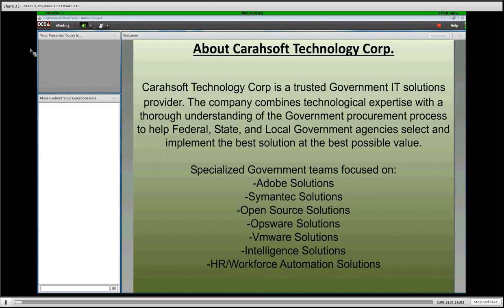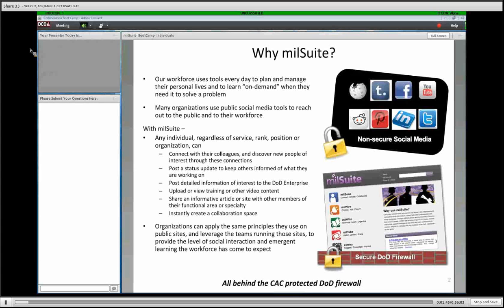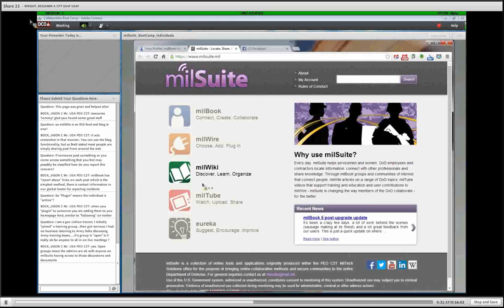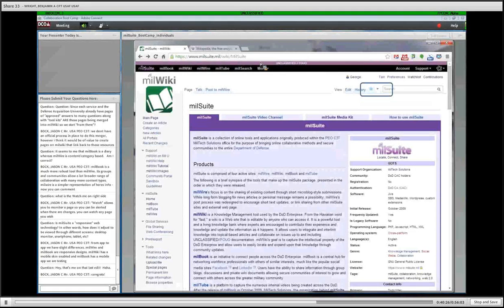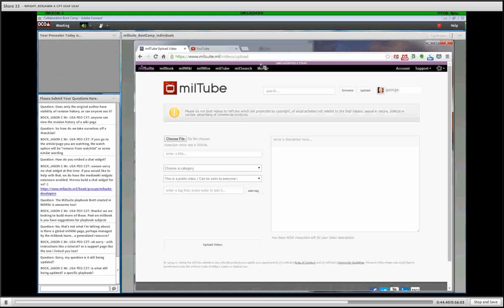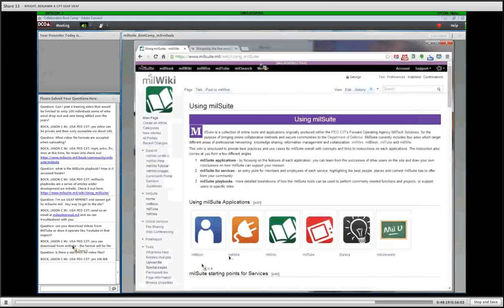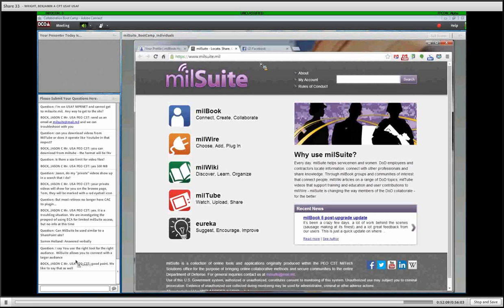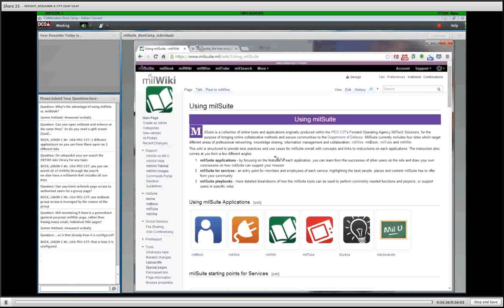Boot Camp 0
DCO & MilSuite Boot Camp Session 1 of 6